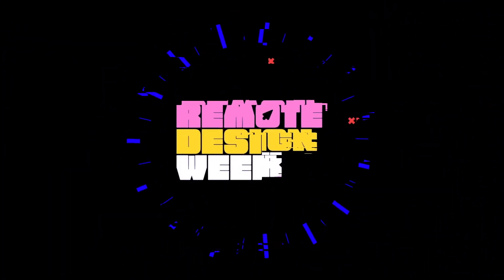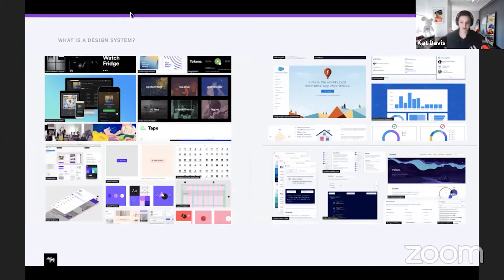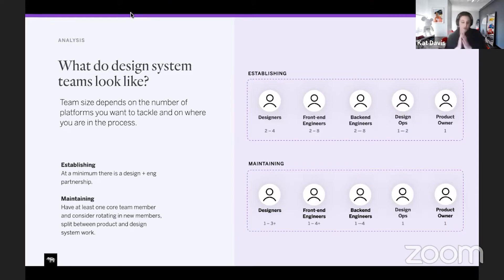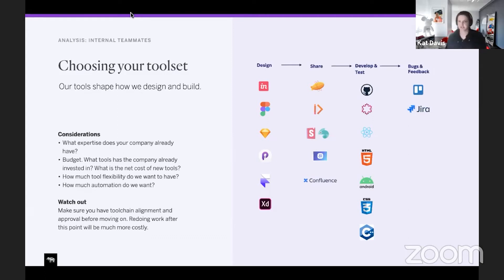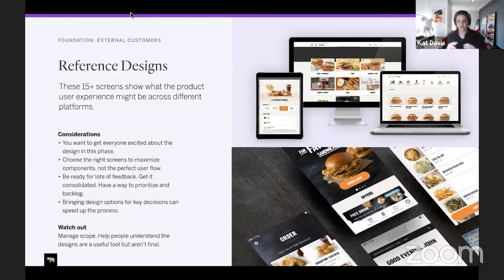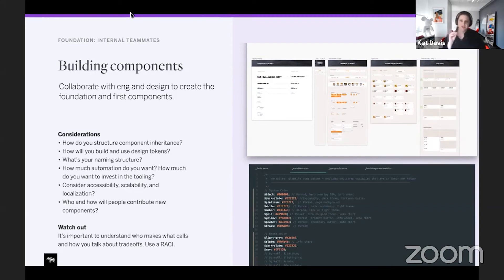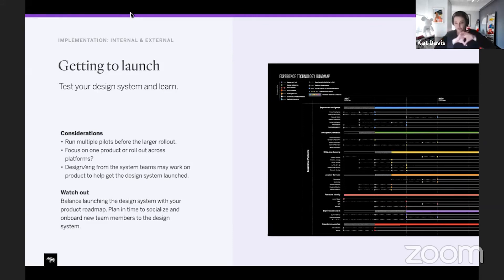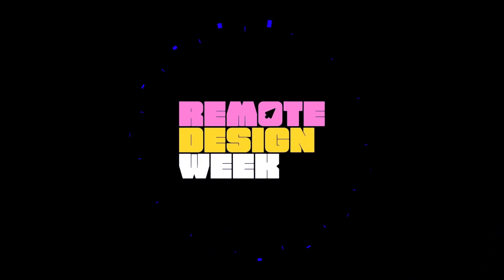Kat Davis (Design Director, Frog Design) - Design Systems in Practice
👉 Kat Davis, Design Director for Frog Design shares how to create a design system in your organization.

This talk was presented at Remote Design Week 2020 - a five-day virtual design conference by DesignX
DesignX is one of the fastest growing global design communities, with members across Canada, US and Europe. We intend to bring together all design disciplines at the intersection of business, design and technology.